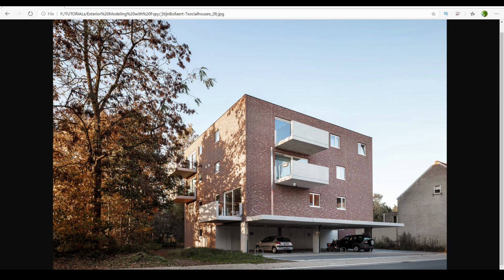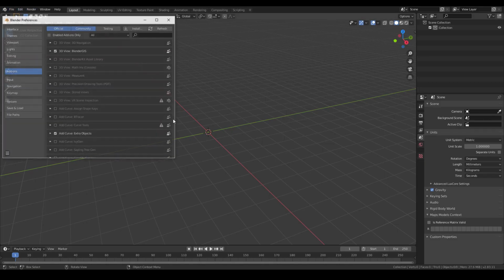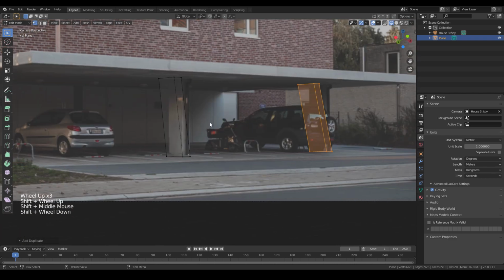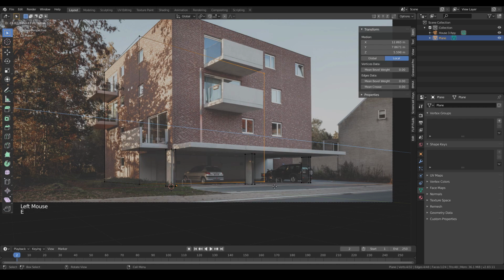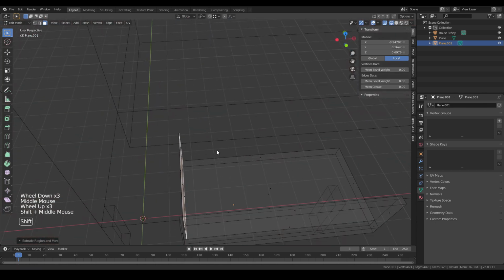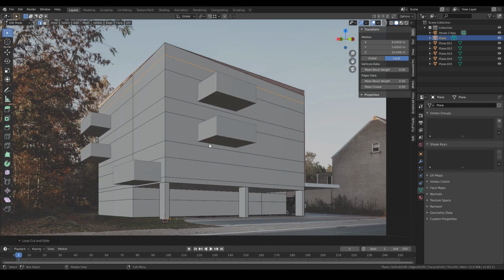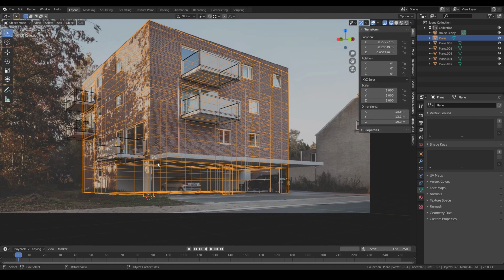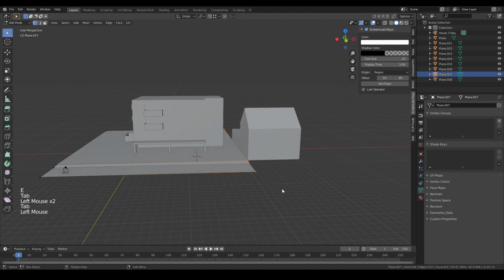How to model EXTERIOR scene with fSpy - Blender Tutorial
Hello there!

This time I'll bring you a basic workflow in modeling an exterior scene with fSpy. It's an amazing software to guess the perspective of an image, especially in archviz. It still has some problems but don't worry, I'll show you how to fix it in Blender with just a few clicks!

Peace!